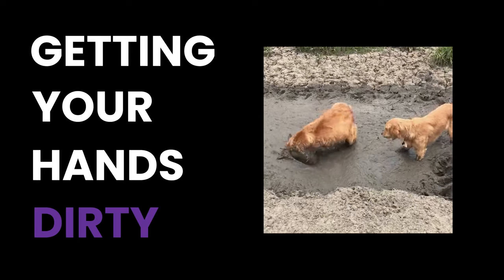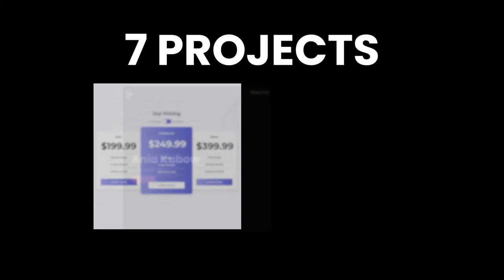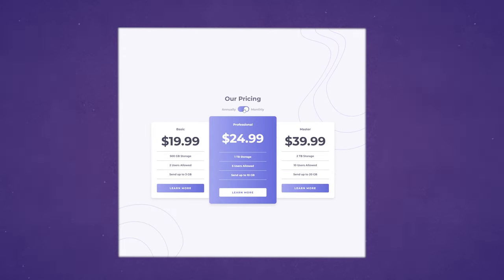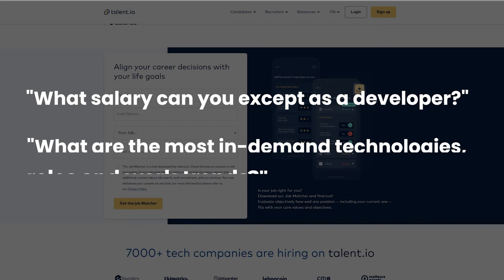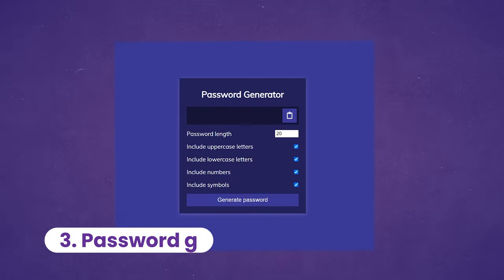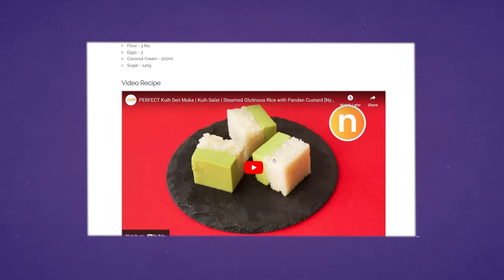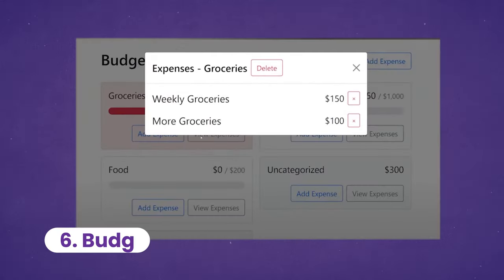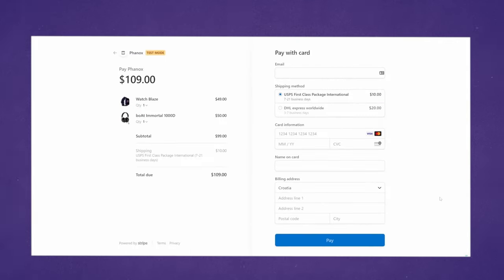7 Projects to Improve Your Web Dev Skills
00:00 - Intro
00:37 - Project 1
00:55 - Project 2
01:10 - Talent.io
01:42 - Project 3
02:00 - Project 4
02:20 - Project 5
02:36 - Project 6
02:50 - Project 7